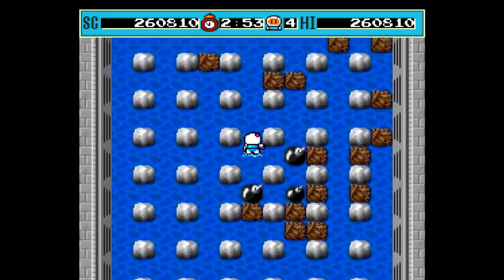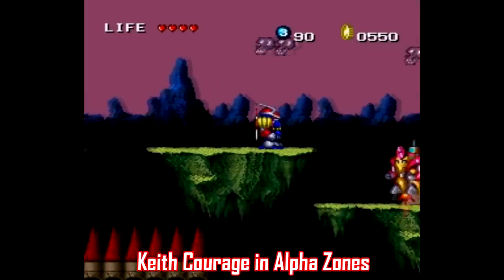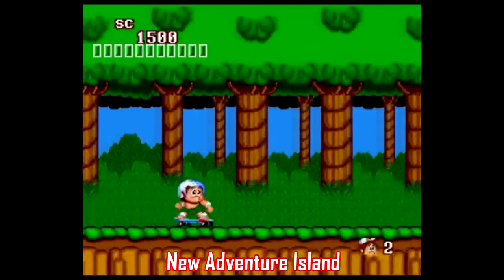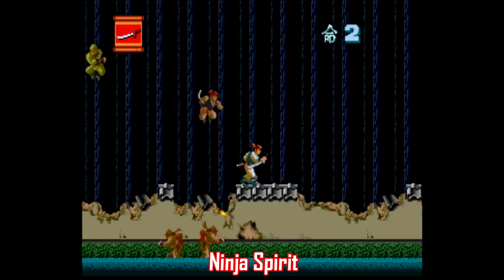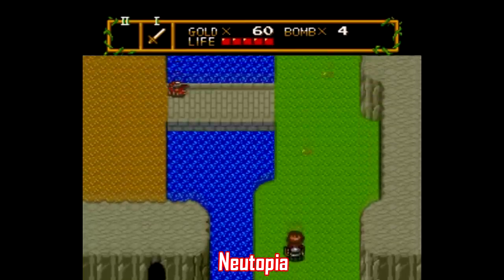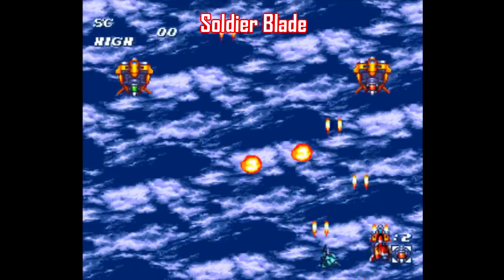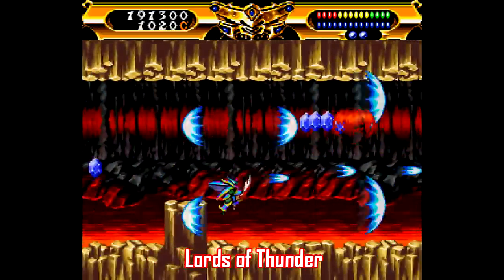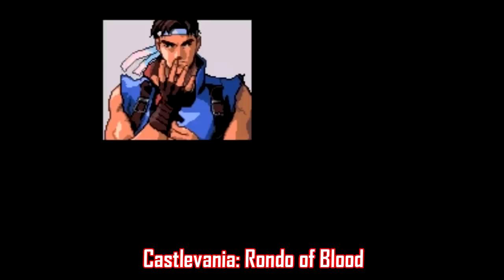Best Turbografx-16 Games SNES and Genesis Owners Missed Out On - SNESdrunk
Konami (who bought out Hudson Soft years ago) announced they will be creating a TurboGrafx-16 Mini at the 2019 E3. No release date has been announced yet, but so far R-Type, New Adventure Island, Ninja Spirit, Ys Book I & II, Dungeon Explorer and Alien Crush have been announced as titles.

Games featured:

[0:56] Bomberman series
[1:34] Keith Courage in Alpha Zones
[2:02] Bonk series
[2:45] Zonk series
[3:22] New Adventure Island
[3:55] Legendary Axe series
[4:31] Splatterhouse
[4:51] Ninja Spirit
[5:18] Shockman
[5:52] Military Madness
[6:14] Neutopia series
[6:37] Alien Crush, Devil’s Crush
[7:02] Blazing Lazers
[7:43] Super Star Soldier/Soldier Blade/Final Soldier
[8:13] R-Type
[8:24] Magical Chase
[8:48] Gate/Lords of Thunder (CD)
[9:45] Ys I & II (CD)
[10:17] Castlevania: Rondo of Blood (CD, Japan only)